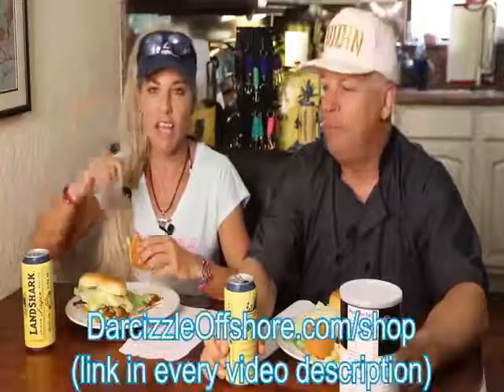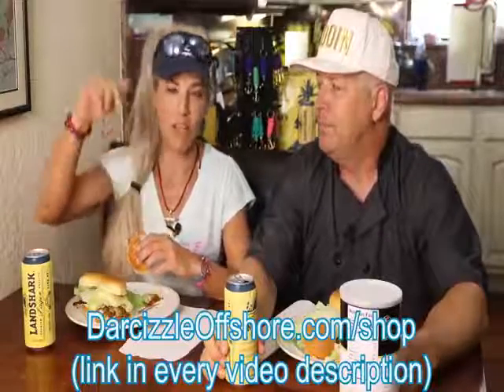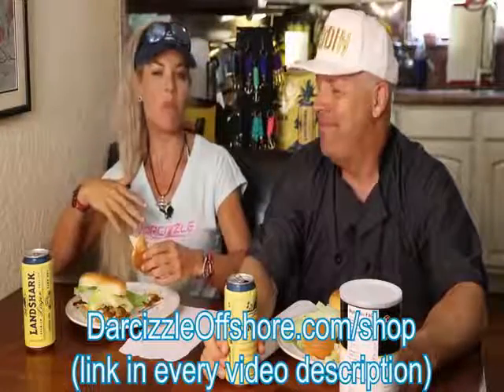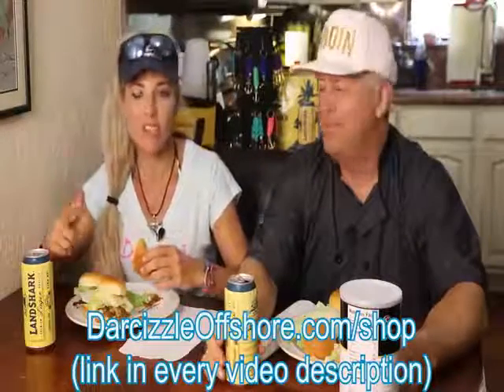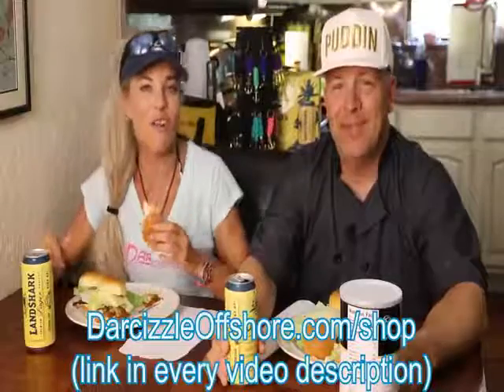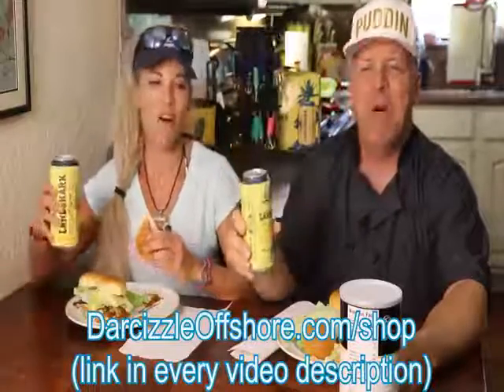How To Surf Fishing Catch More Fish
Easy tutorial for a browse spreading rigs. I'm actually obtaining addicted on browse fishing it truly is alot of enjoyable! I'm deffinitly not a professional when it pertains to beach fishing yet the fish were attacking really well.

Alabama has actually long been known for its Southern beauty and hospitality so felt confident that you will discover plenty of people to assist you and point you in the best direction for any concerns you might have, whether fishing or other activities you may be included in while there.

Freshwater fly fishing reels are thin and light so that they are easy to hold and bring. Some are equipped with a double handle for much better stability when fishing in strong river currents. Saltwater fly beach fishing rod and reels are usually divided in area for simple transportation. These rods likewise are made of products like fiberglass and graphite that attends to more strength and durability. How To Surf Fishing Catch More Fish